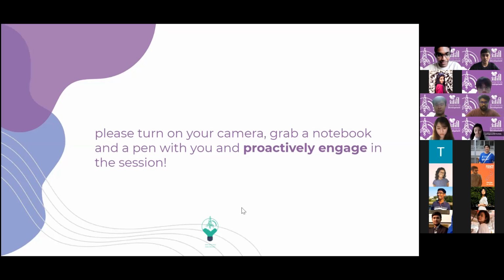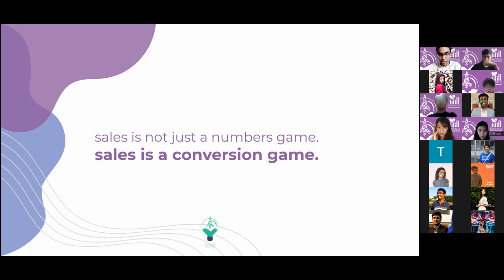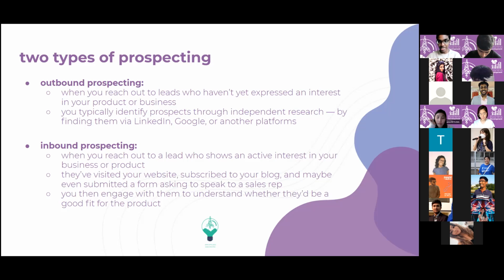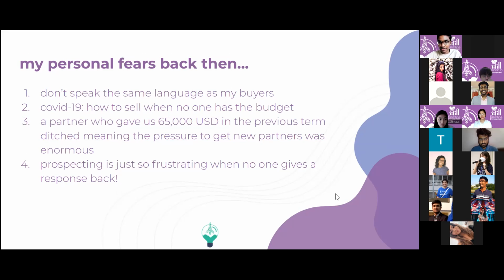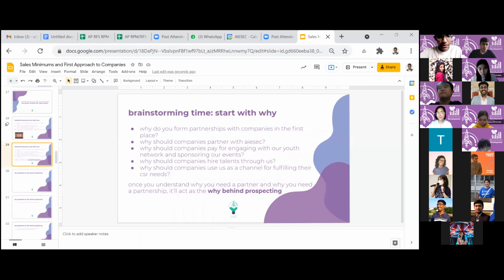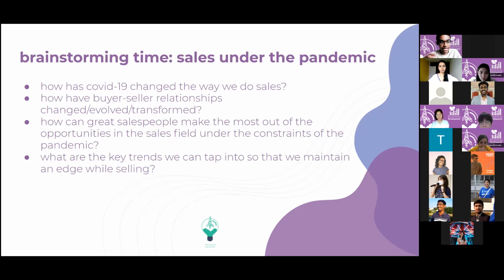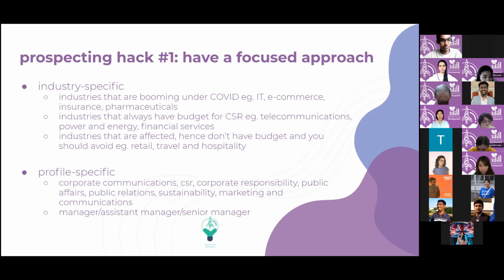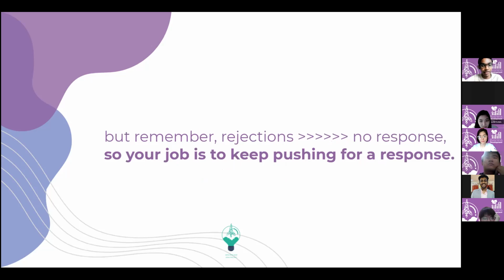2021_The Limitless Summit_RFS Day 4_Sales Minimums & Your first Approach to Companies